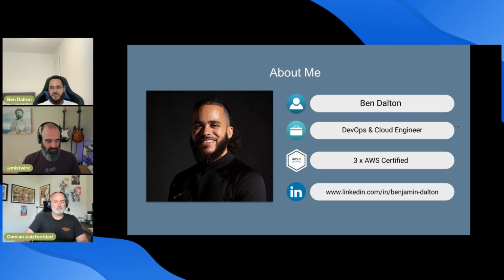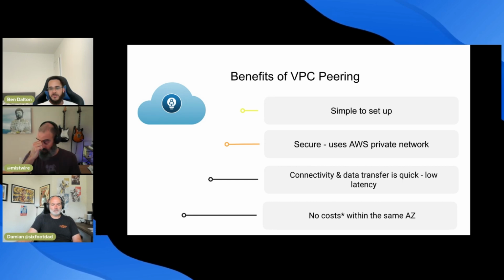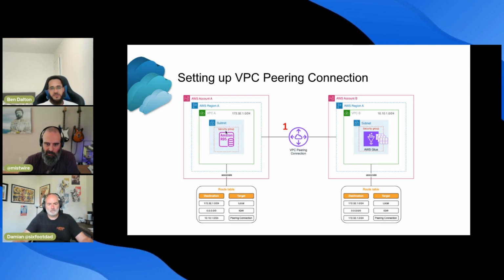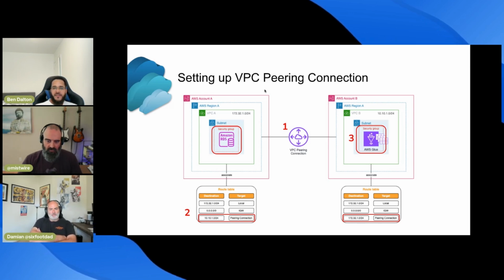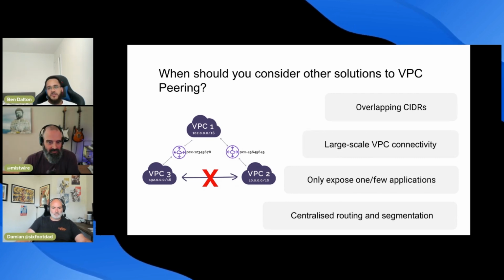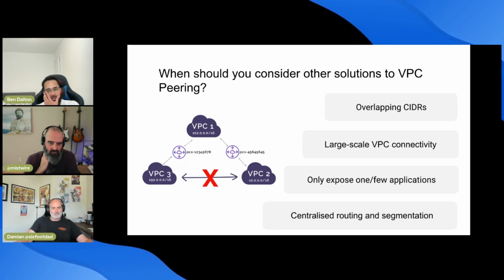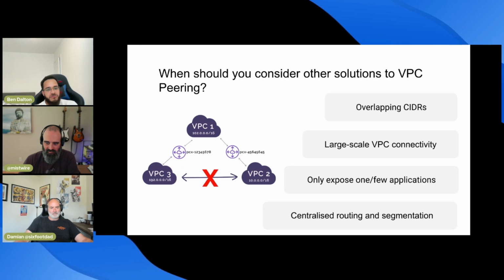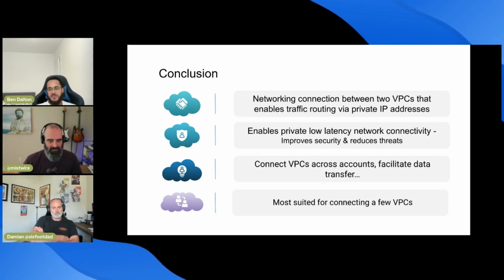Enabling Inter-VPC & Inter-AWS Access w/ VPC Peering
In this episode, Ben Dalton talks with us about VPCs: How you should connect them, why you should connect them, and which services are best in which use cases!

00:00 - Intro
03:20 - What is VPC Peering?
06:38 - Problem scenario
12:45 - When to use other options
18:47 - Conclusion
20:48 - Q&A

This description contains affiliate links that allow you to find the items mentioned in this video and support the channel at no cost to you. vBrownBag is a participant in the Amazon Services LLC Associates Program, an affiliate advertising program designed to provide a means for sites to earn advertising fees by advertising and linking Thank you for your support!

*About vBrownBag *

is a community of people who believe in helping other people. Specifically, we work in IT infrastructure and we help other people in the IT industry to better their careers through education. Our most frequent activity is producing the vBrownBag podcast. vBrownBag also attends global conferences to produce TechTalks and theater sessions.

Other podcasts help community members learn an entirely new subject area like storage, automation, programming, and more! The podcast has been running weekly since 2010.

*vBrownBag TechTalks*